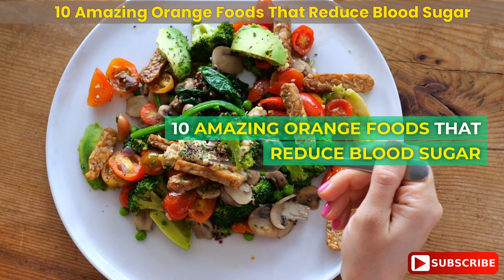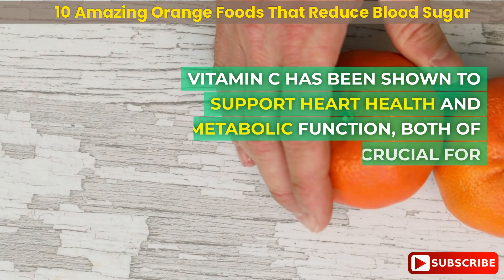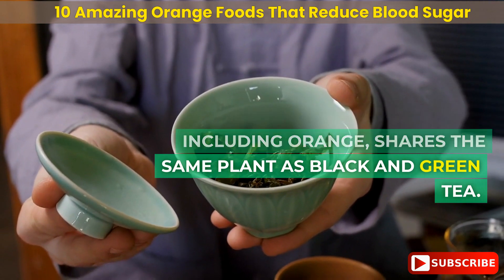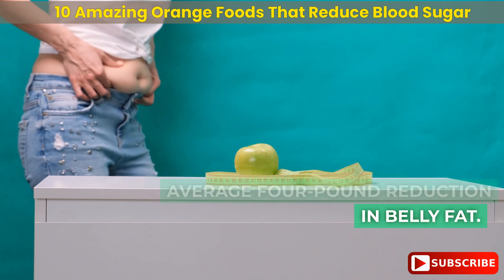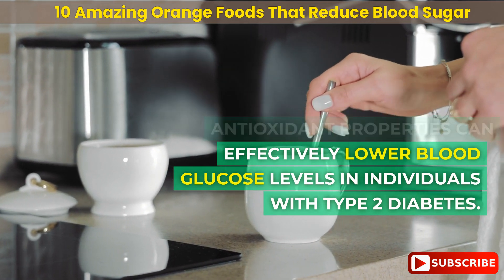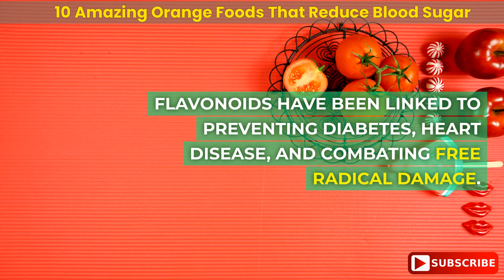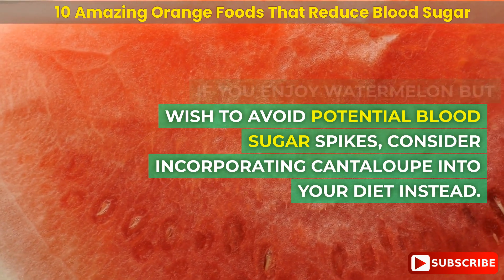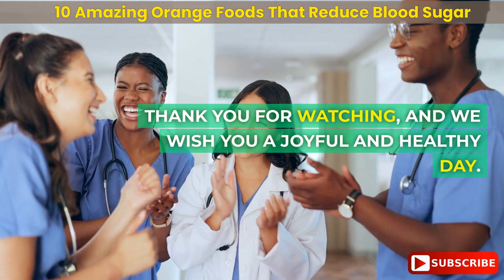10 Amazing Orange Foods That Reduce Blood Sugar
Are certain orange-colored foods beneficial for managing blood sugar levels?

We strive to continue creating informative videos based on research for you. If you found value in this video and would like more, you can show your appreciation by clicking the Thanks button at the bottom of the video. We would greatly appreciate it. Thank you! :)

There are several orange-colored foods that can help lower glucose levels. Let's explore the top 10 ORANGE foods that can assist in managing your carbohydrate intake.

1) While an orange contains sugar and carbs, the fiber and protein it contains can slow down the release of glucose into your bloodstream.

2) A typical carrot has 6 grams of total carbohydrates, but it also provides nearly 2 grams of fiber, which helps balance the carb load in your body.

3) A recent study discovered that diabetic individuals who consumed 1 liter of oolong tea daily for 30 days experienced an average decrease of over 3% in their glucose levels.

4) Research suggests that consuming two tablespoons of apple cider vinegar per day may lower fasting blood sugar by 4 percent.

5) One cup of pumpkin contains 4 grams of sugar and 3 grams of fiber. This means that the digestion of this sweet vegetable is slow, preventing a spike in blood sugar.

6) A 2016 study found that curcumin, an antioxidant compound, can help lower blood glucose levels in individuals with type 2 diabetes.

7) Despite their starchy reputation, sweet potatoes have four grams of fiber per cup, which aids in reducing blood sugar levels.

8) Four apricots provide 3 grams of fiber, which is beneficial for controlling blood sugar.

9) Cantaloupe is not only a good source of B vitamins but also contains fiber and electrolytes. Additionally, it has a low glycemic index.

10) Curry powder may help control blood sugar levels by promoting satiety. Furthermore, consuming curry itself may significantly lower blood sugar.